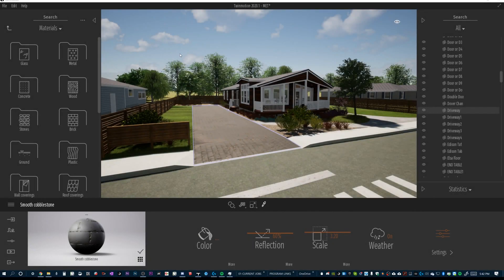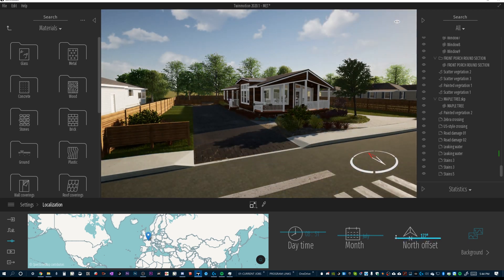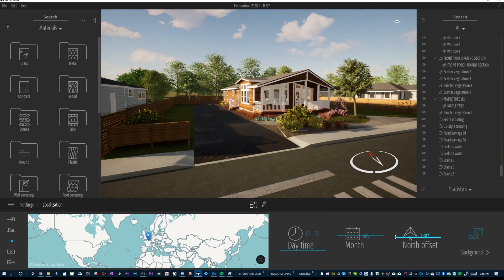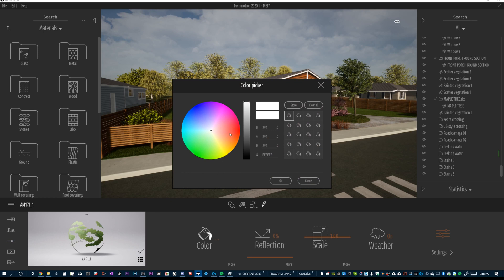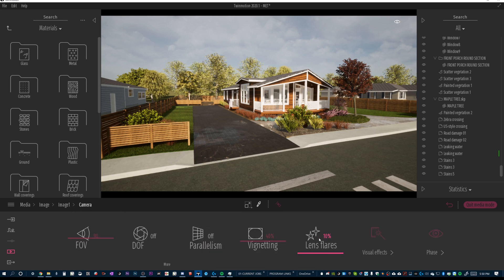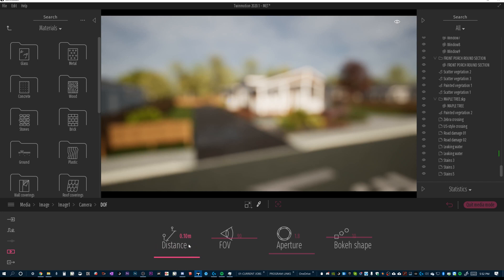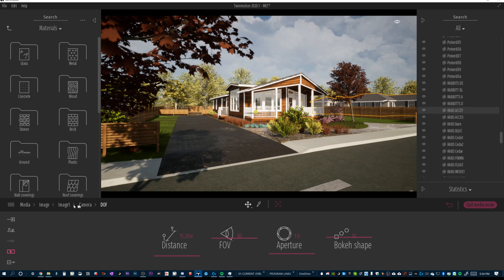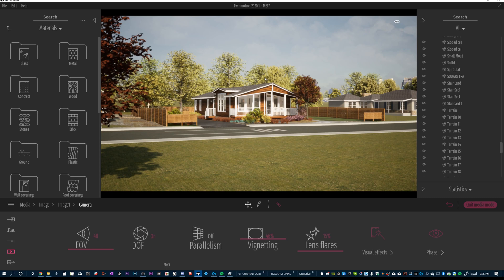Twinmotion 2020 Tutorial-PART 5-Settings and Composition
Establishing scene settings and image composition in Twinmotion 2020